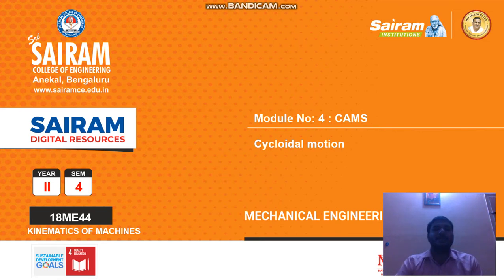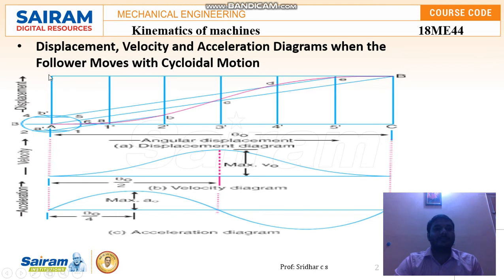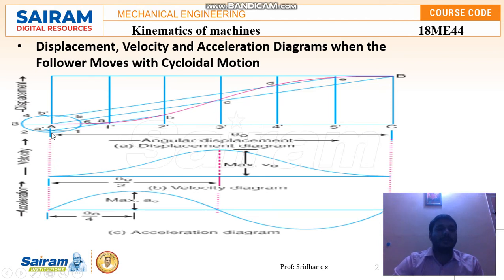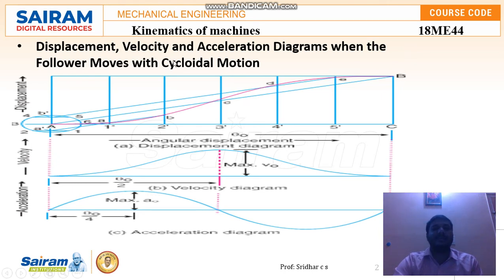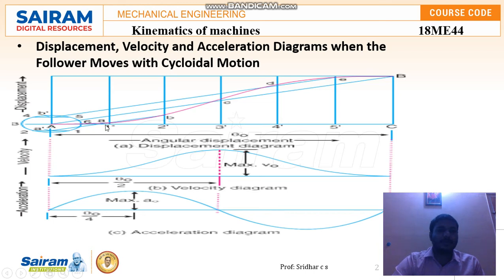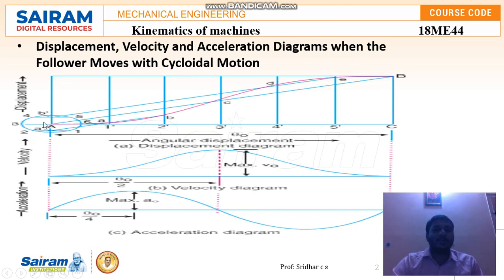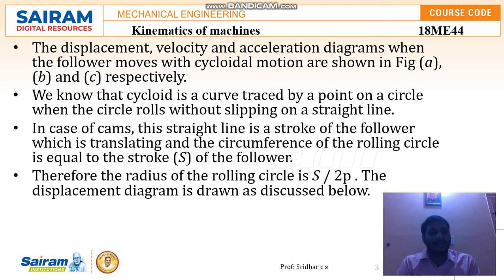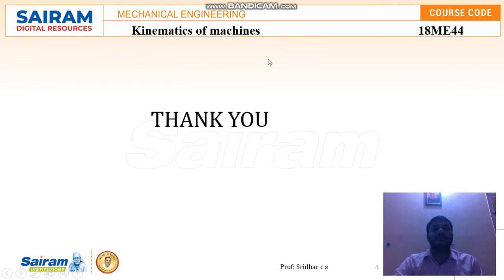Lecturer video 9 _18me44_Cyclodial motion_ module 4_sridhar c s